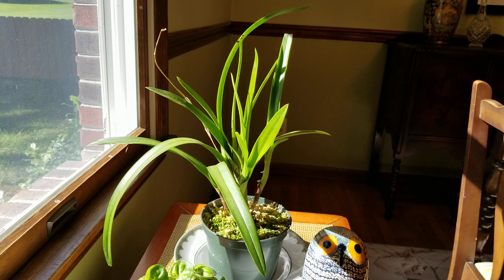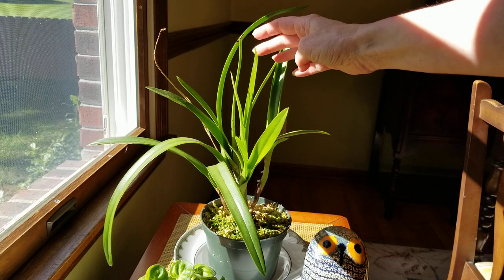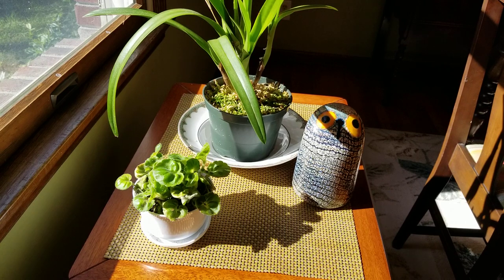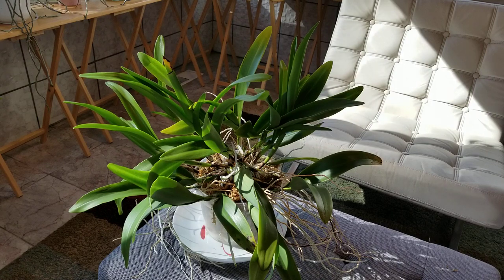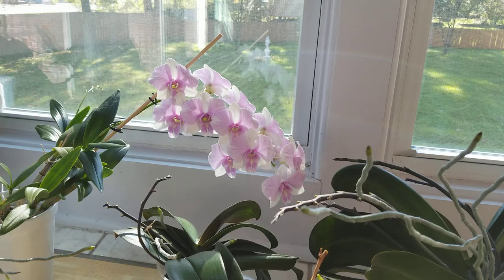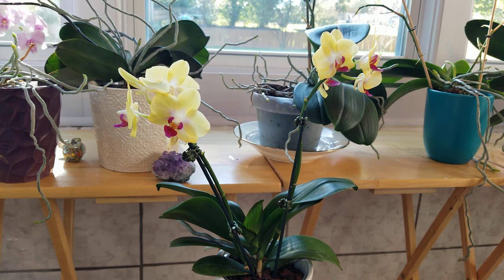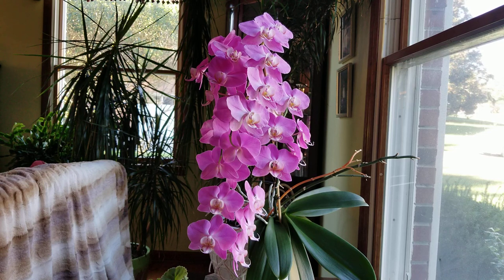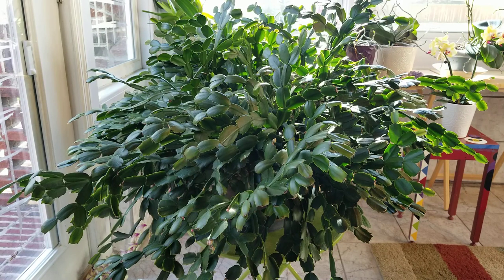What's New? Updates on my Orchid Collection.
Thank you Patrick - Growing Orchids in Idaho - for the new Cattleya!  And thanks to all my viewers for going on this video update of my collection.